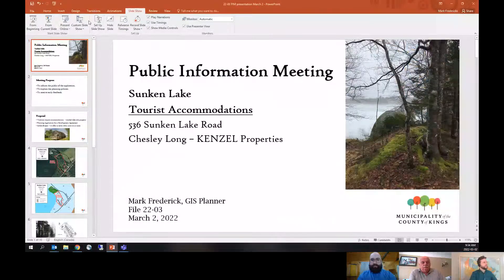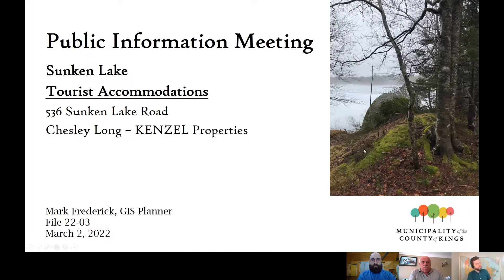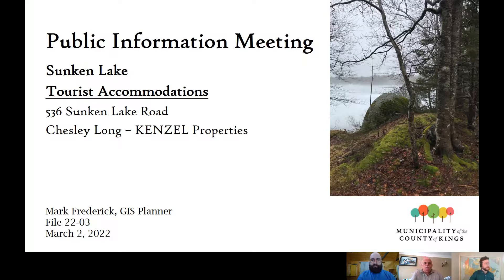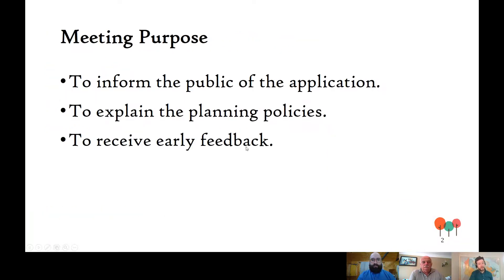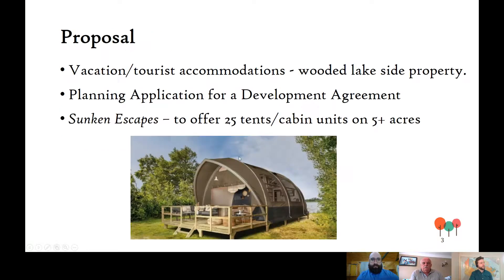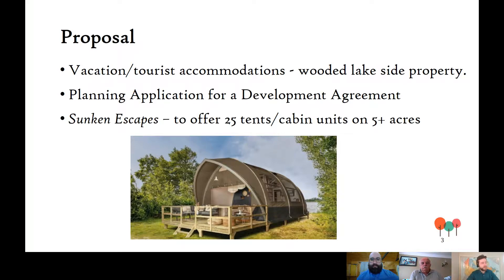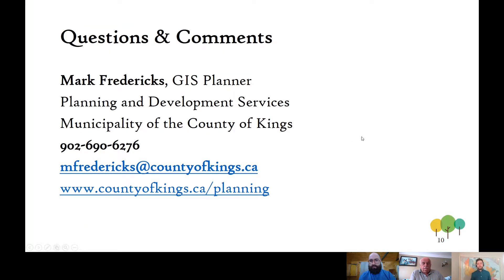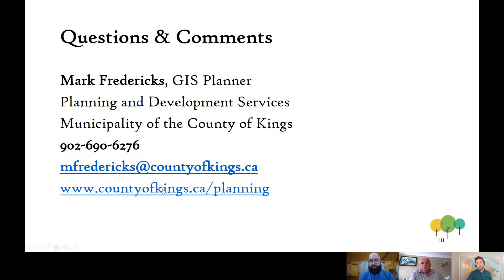Public Information Meeting - Sunken Lake - Tourist Accommodations File 22 03 Meeting Recording